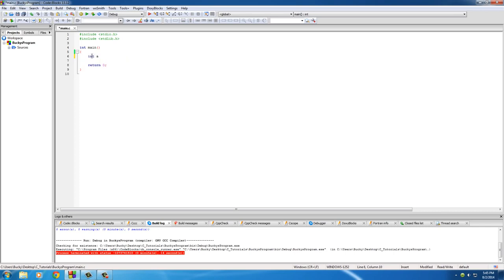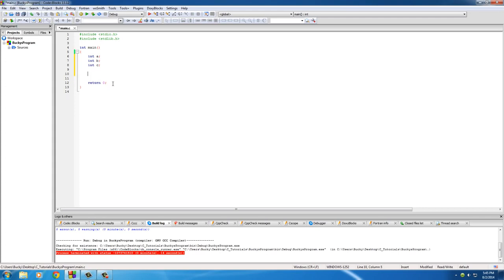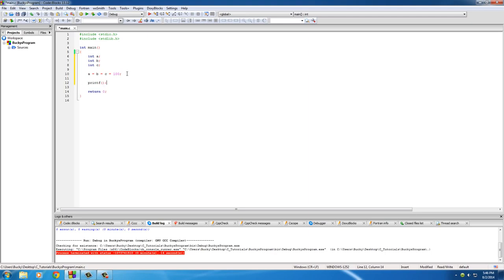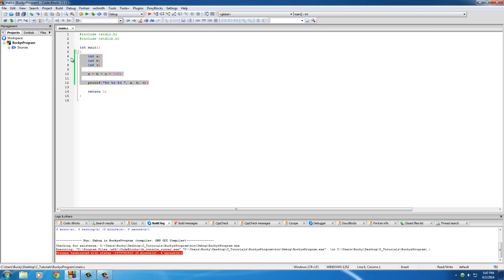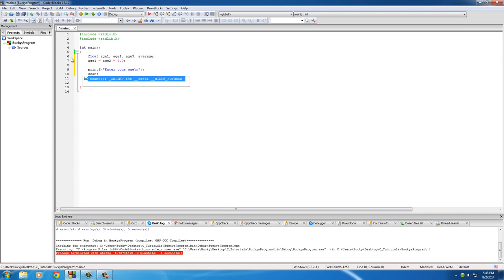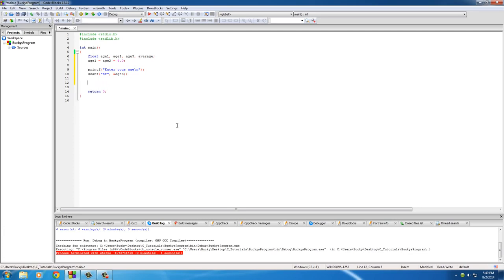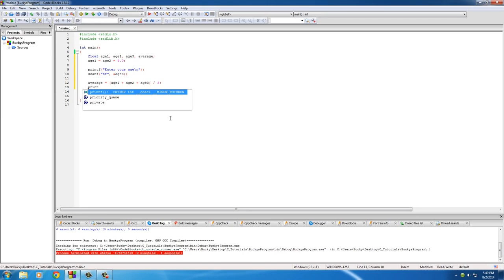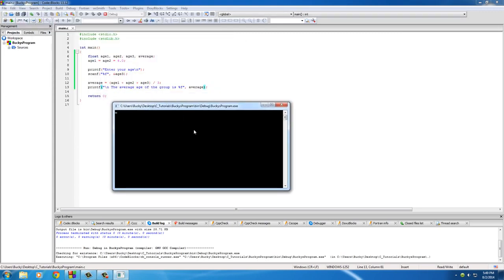C Programming Tutorial 14 Calculating the Average Agevia torchbrowser com